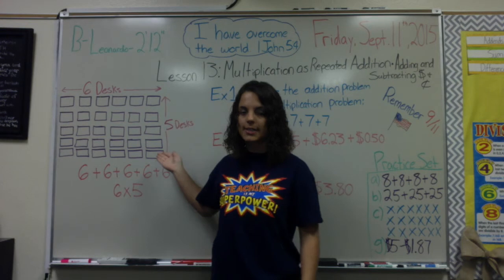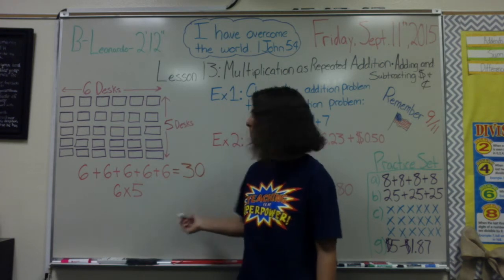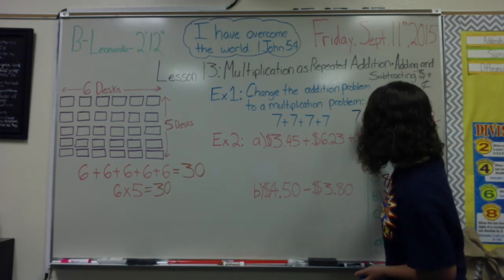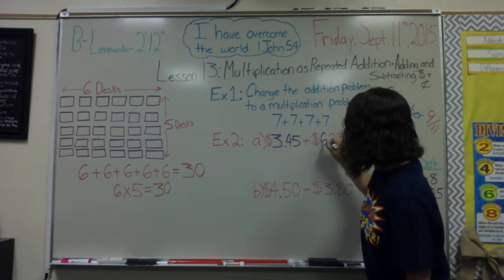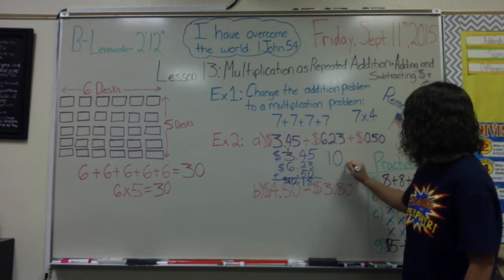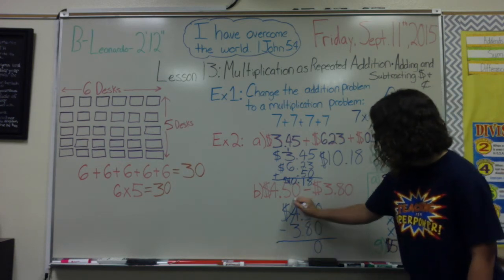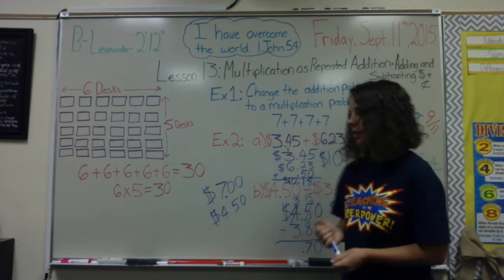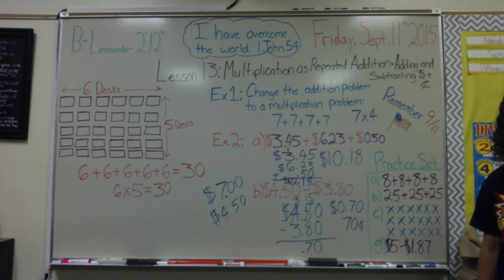Lesson 13: Multiplication as Repeated Addition